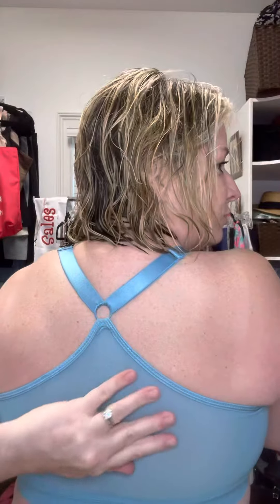Ruby Ribbon Heritage Sheer Demiette in gorgeous delphinium blue!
Heritage Sheer Demiette!

Be bra free with Ruby Ribbon! No more falling straps or underwires. You’ll get better lift and support too!!

Get size & style recommendations after filling this form out…